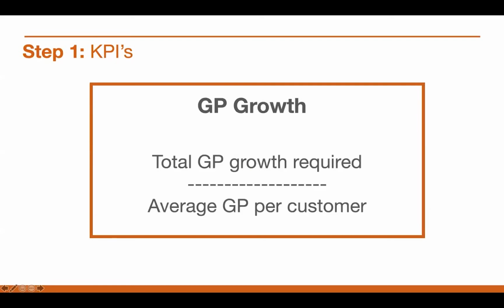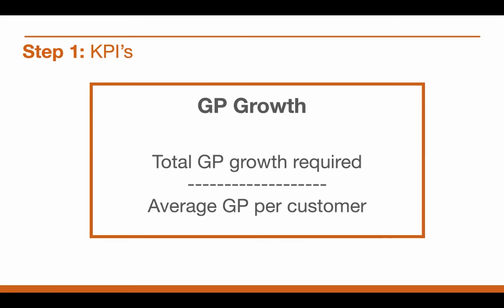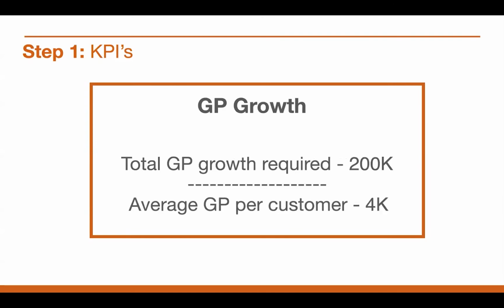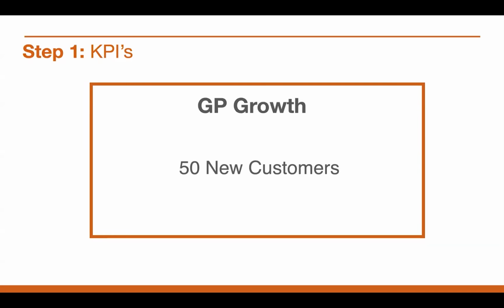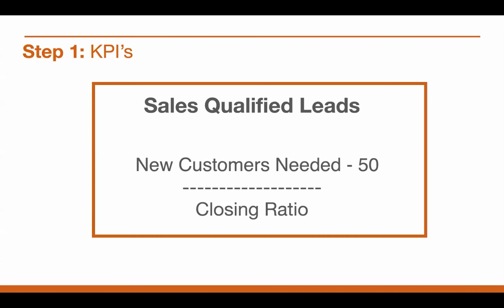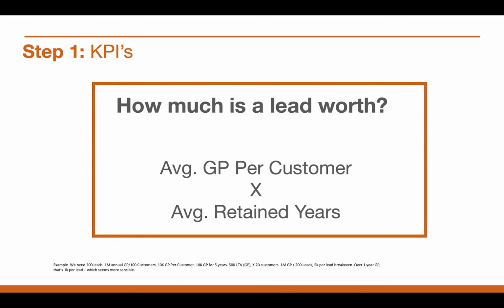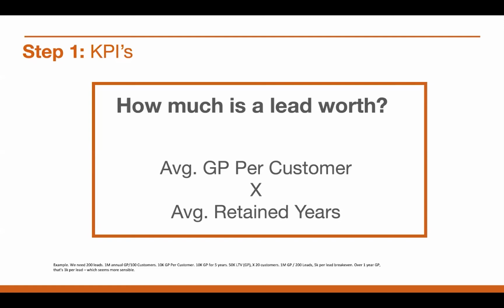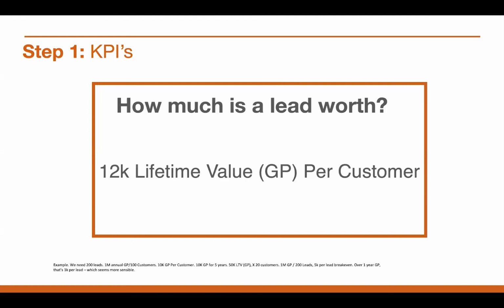How to calculate how much a lead is worth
Calculating how much a lead is worth